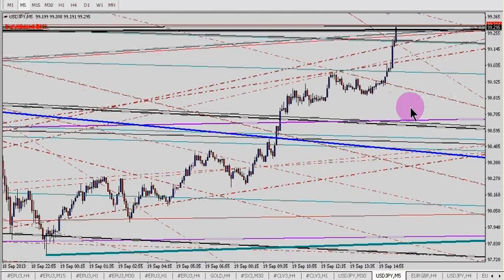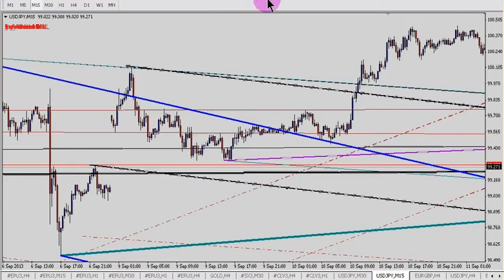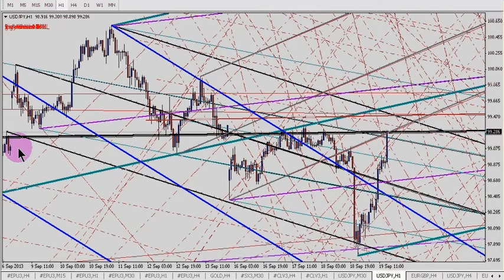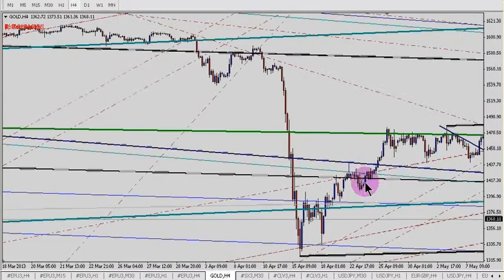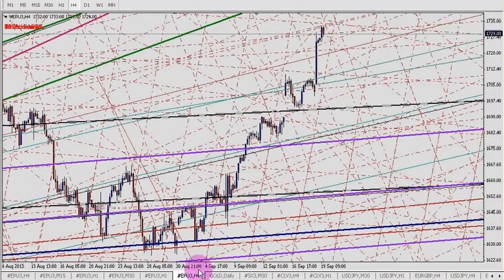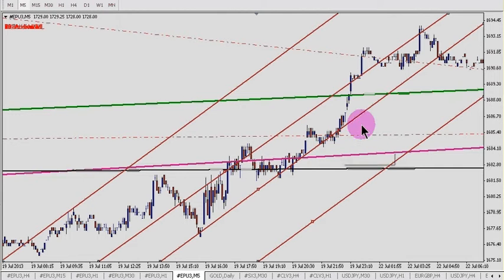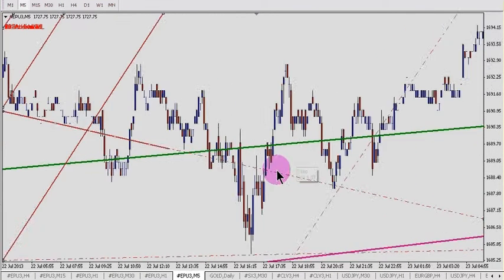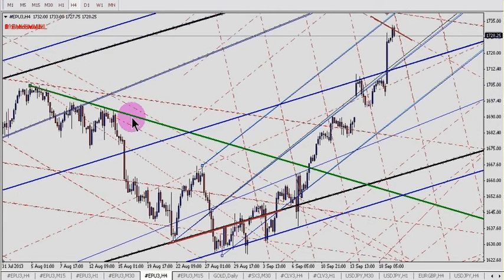19th september 2013 emini sp reaction line analysis